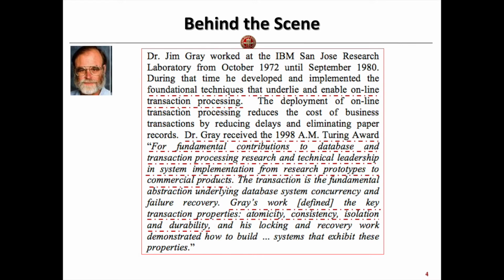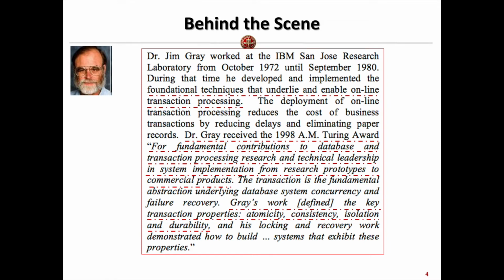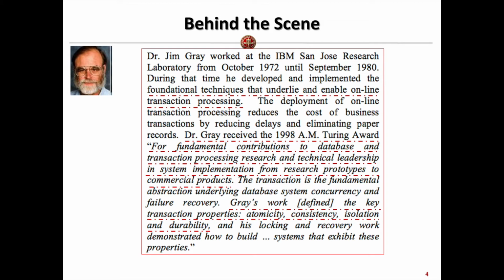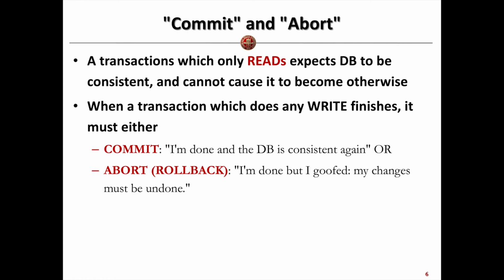Crash Recovery Part 3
This video introduces the basic information about transactions, and the Commit / Abort actions.